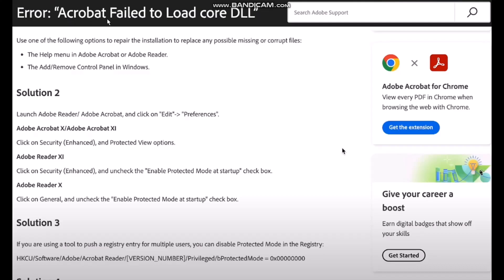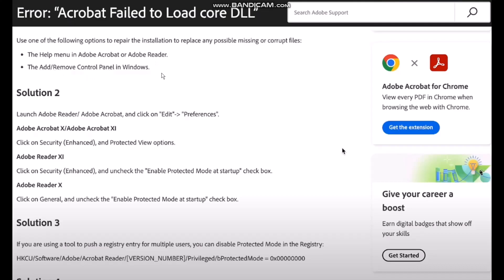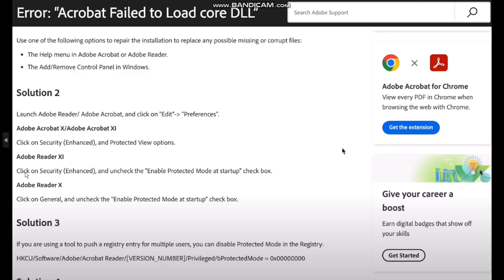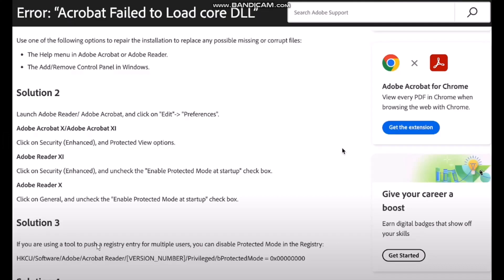How To Fix Adobe Acrobat Failed To Load Its Core DLL !! DLL Missing File Error Fix - 2024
Want to know How To  fix acrobat failed to load its core dll  but don't know how?
This quick video will guide you How To Fix Adobe Acrobat Failed To Load Its Core Dll

So, in this few simple steps you can successfully  fix acrobat failed to load its core dll